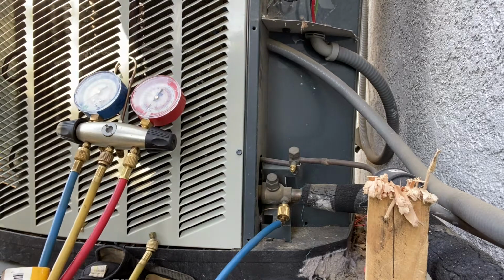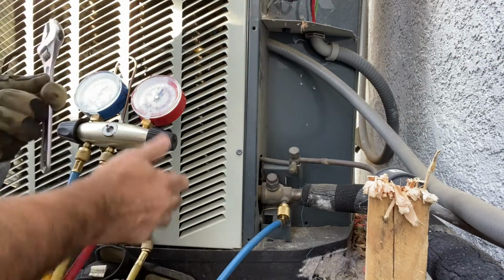How to remove refrigerant from A/C condenser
How to Push down the refrigeration inside compressor without using recovery machine